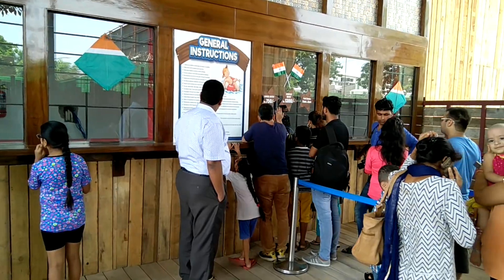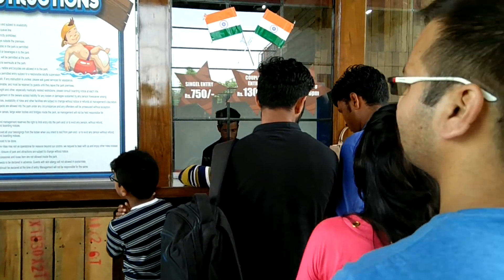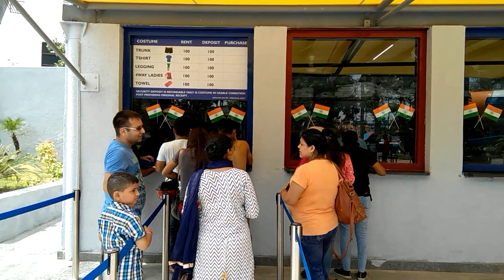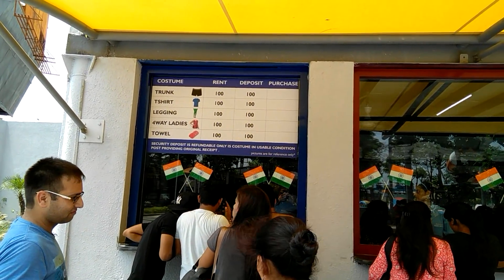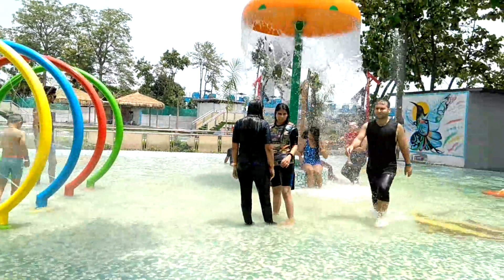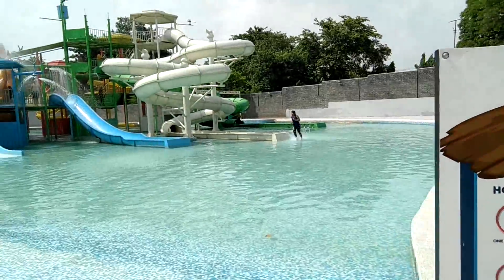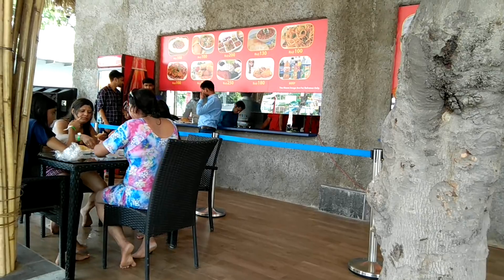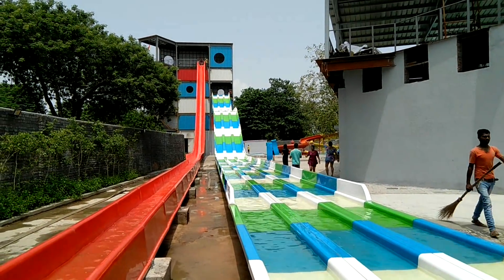Atlantic Water World, Jasola, Kalindi Kunj Park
Delhi’s premier entertainment center for the entire family near the Okhla barrage. Water slides and Wave pool, lazy river, swimming pool and toddlers pool for all ages.